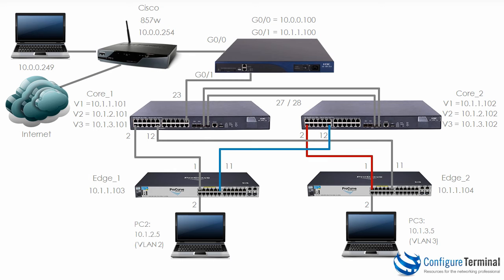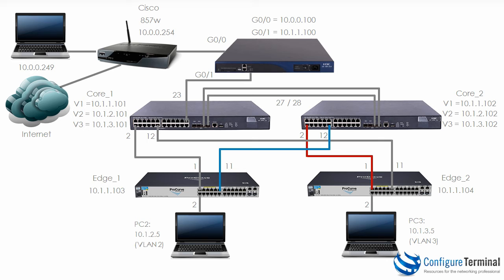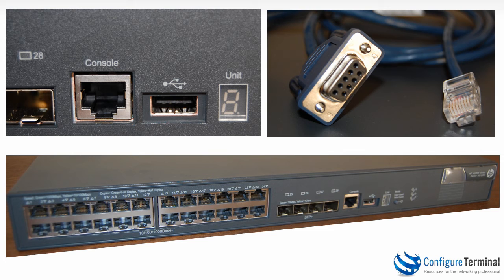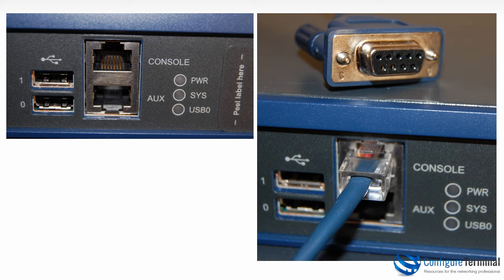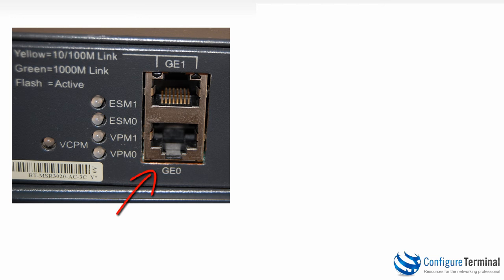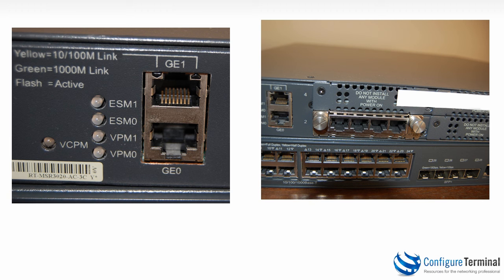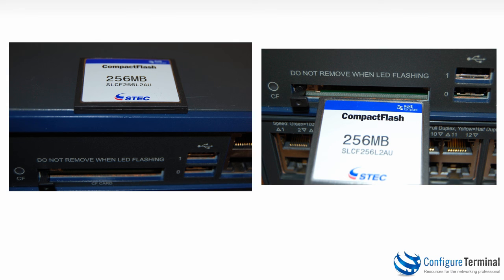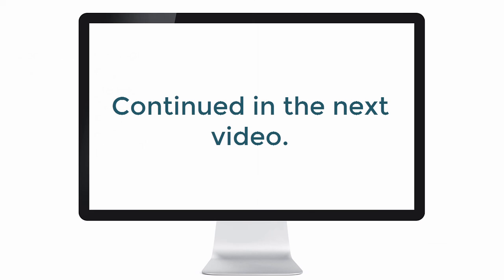HPE Comware Networking (Part 1): HPE / H3C Comware initial setup (part 1)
Learn how to configure Aruba / HPE Comware networks. This is one of multiple videos demonstrating the configuration and setup of HPE networking devices. This video shows how to configure Comware devices (initial configuration).